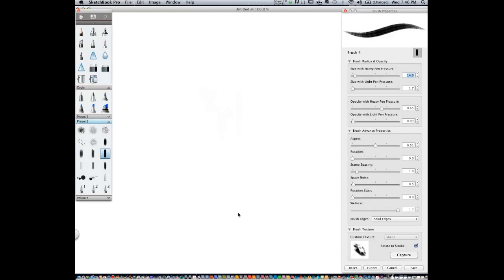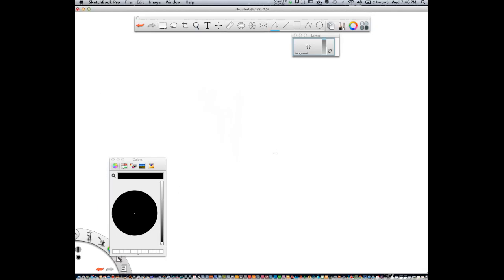ScreenCap_ishowU_SBpro .mov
Using iShowU Screen Capture